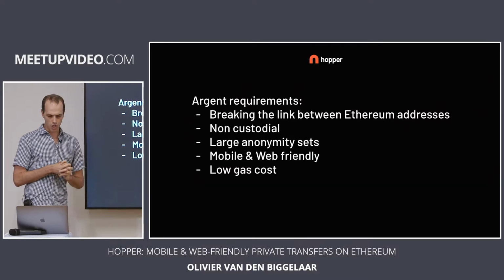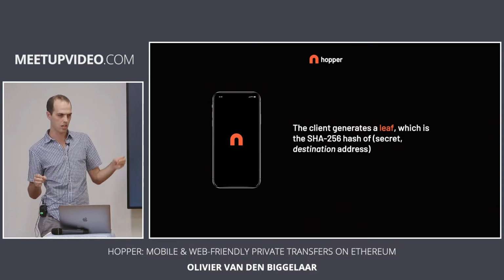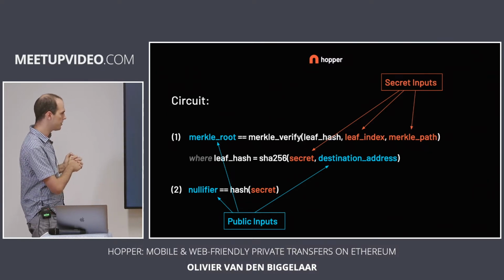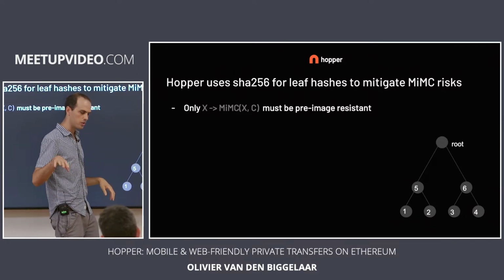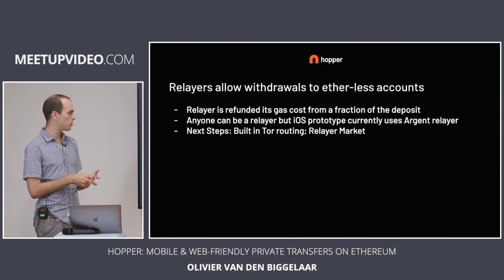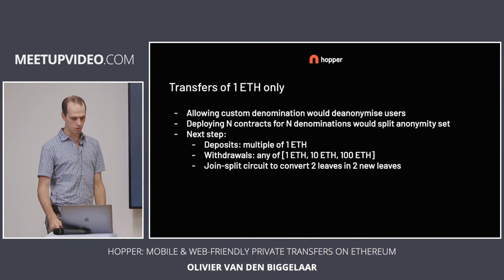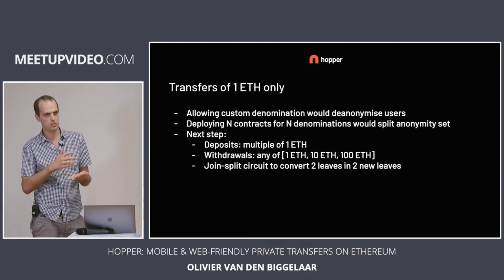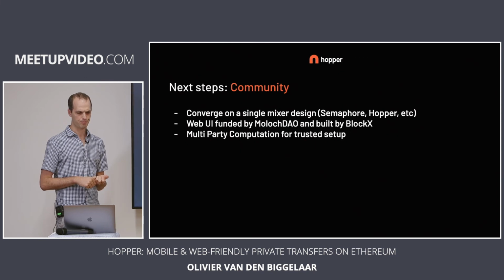Hopper: Mobile & Web friendly private transfers on Ethereum | Olivier van den Biggelaar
This talk explains how the Hopper mixer works. Hopper is an Open-Source Mixer for mobile and web-friendly private transfers on Ethereum . It allows the private transfer of value from one Ethereum account to another, via an iOS client. Users can deposit notes of 1 ETH into a mixer smart contract and withdraw them later to a different account by only providing a Zero-Knowledge proof (zkSNARK) that they previously deposited a note into the mixer, without revealing from which account that note was sent. Relayers are used to post transactions to the blockchain so that the recipient of a private transfer can withdraw a private note from the mixer without needing any prior ether.